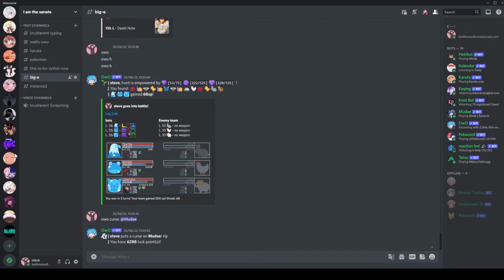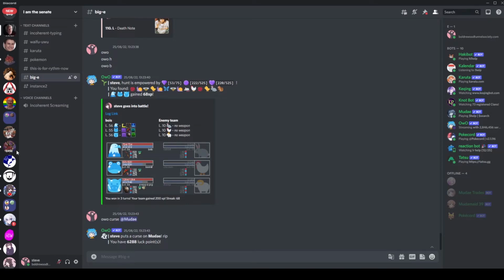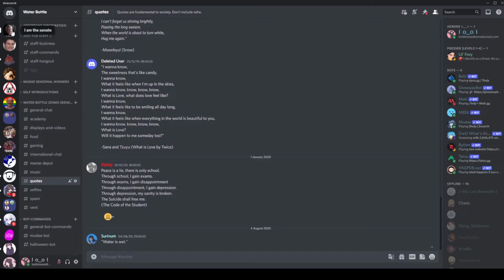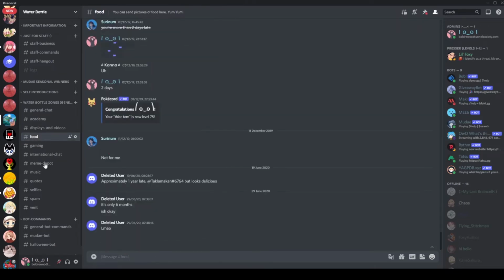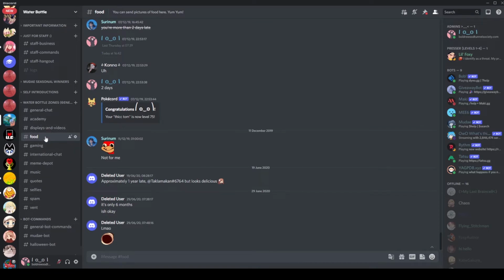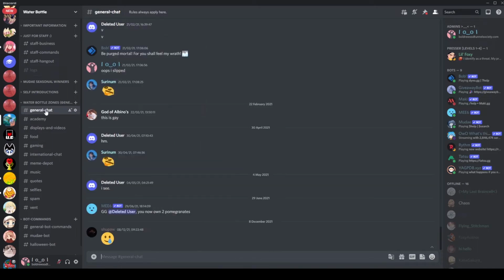How to Make an Active Discord Server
Bit of a different video this time. This is something thats probably been discussed a lot, and to be honest I'm not sure what other people have been saying on the topic, but I thought I would throw some of my own opinions into a video, and maybe it will help some of you to figure out something cool when you make your own servers :D